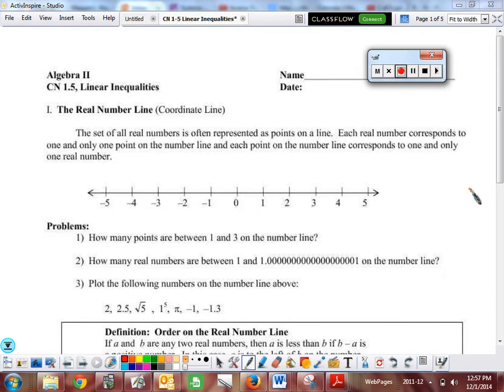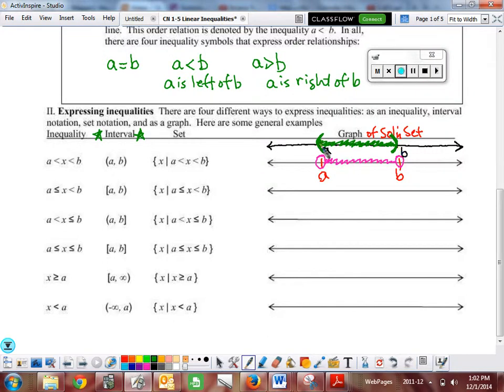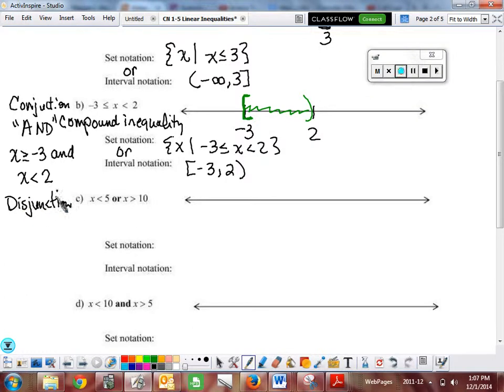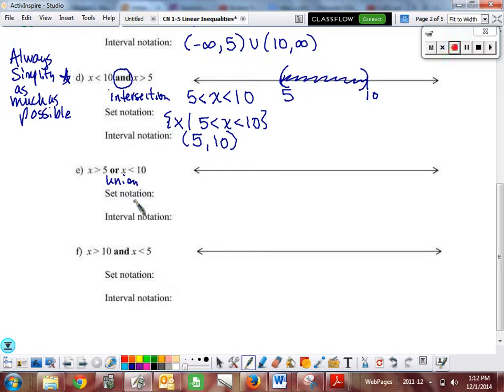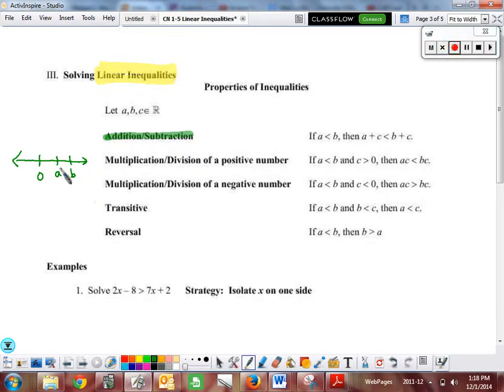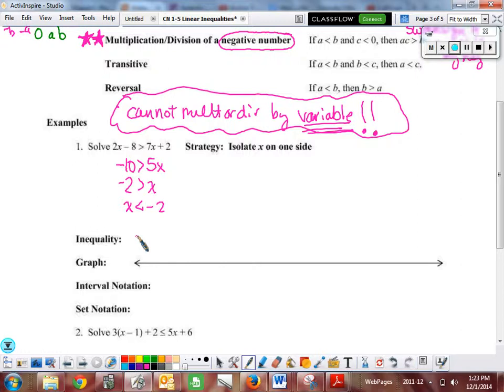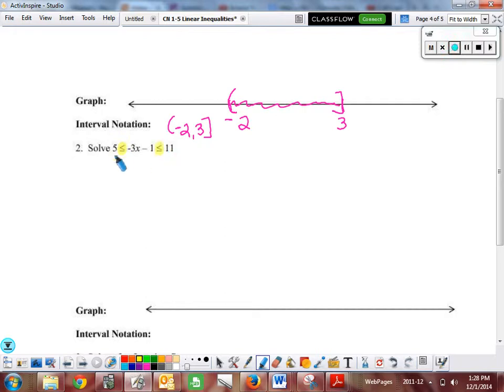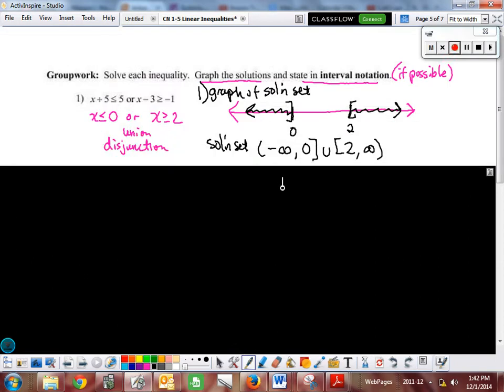CN 1 5 Linear Inequalities